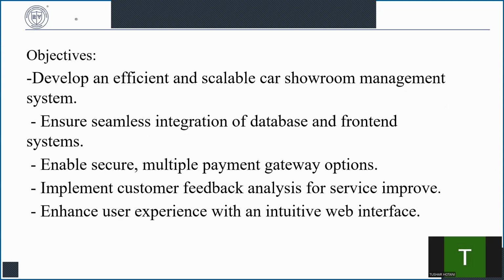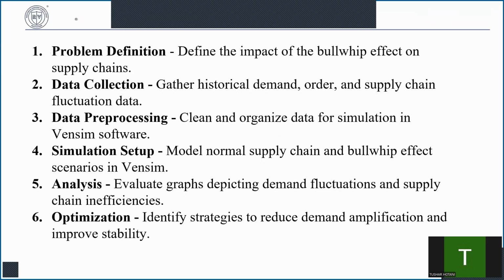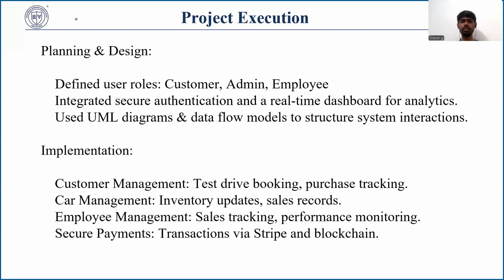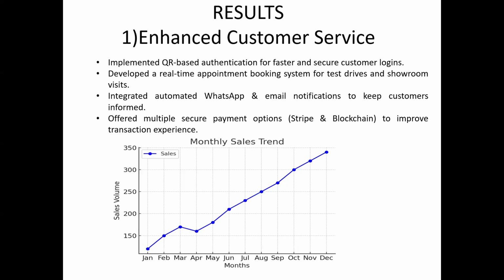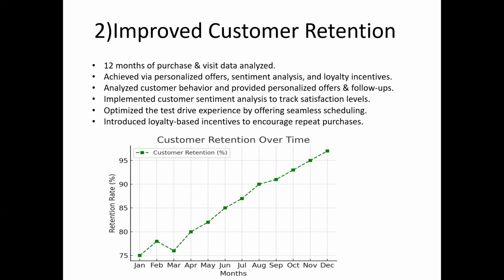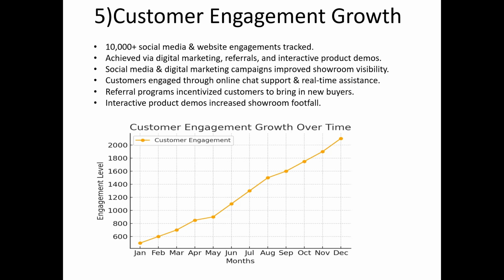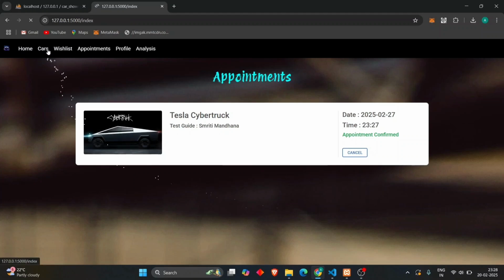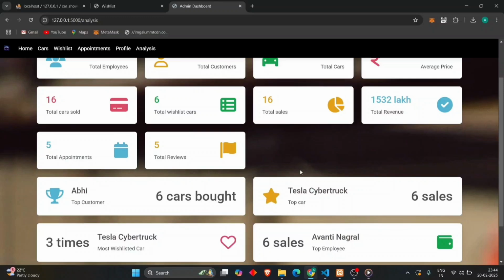Supply Chain Analytics For Car Inventory Management And Customer Retention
Tushar Hotani    1RV21IS058
Narendra Babu  1RV21EC108
Sharan                 1RV21EC153
Abhishek             1RV21CS009